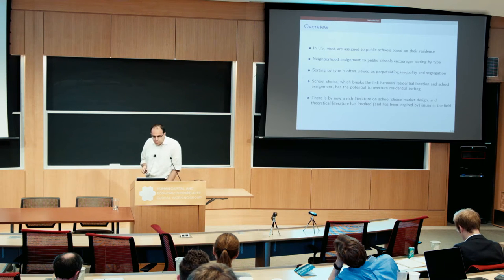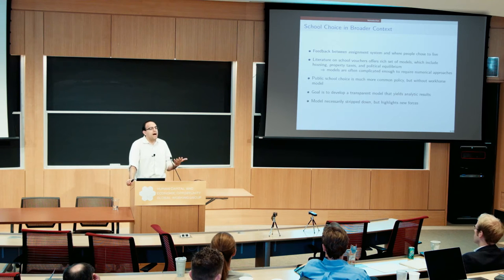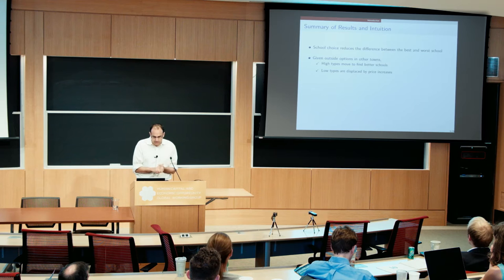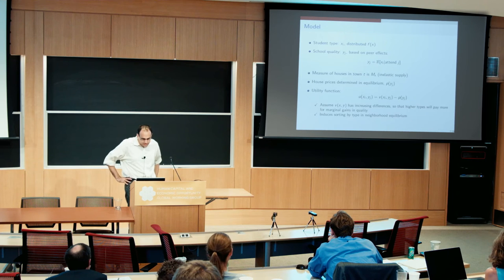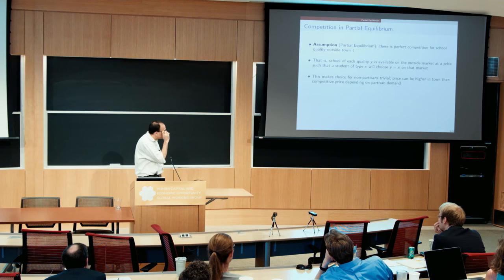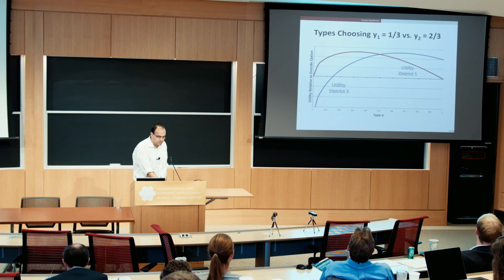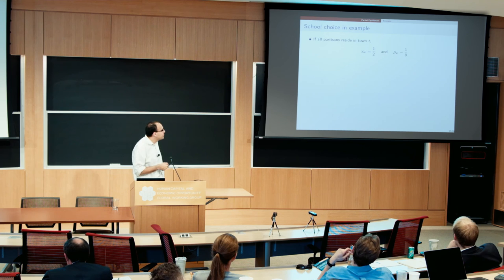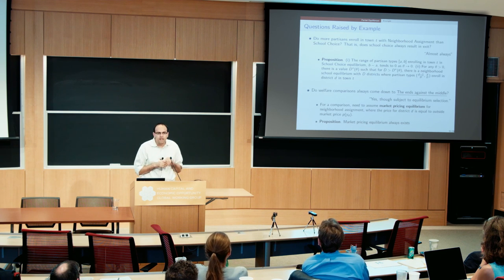Parag Pathak: Market Design Aspects of Student Assignment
MIP network member Parag Pathak reviews case studies of school choice mechanism design at HCEO's Market Design Perspectives on Inequality.